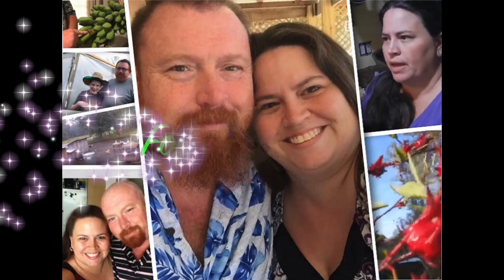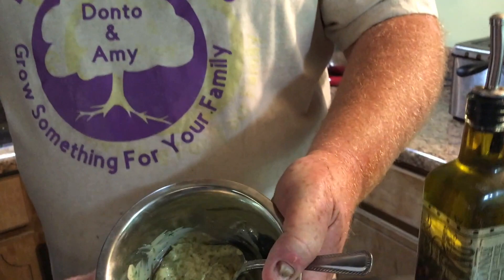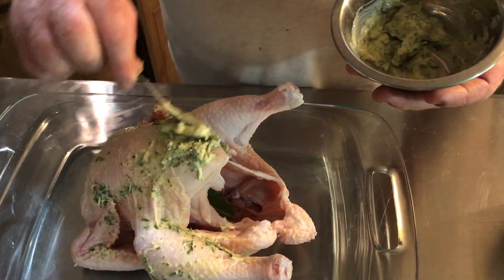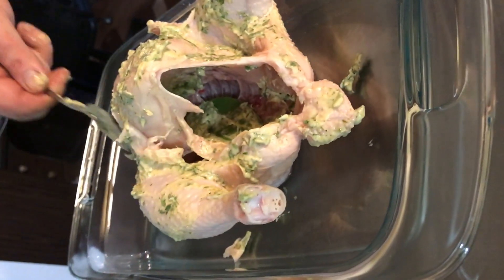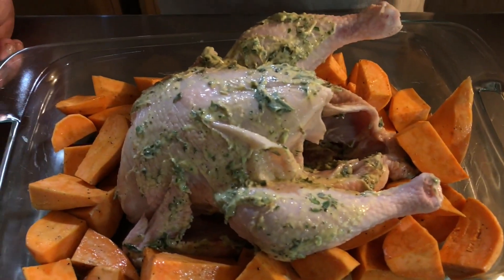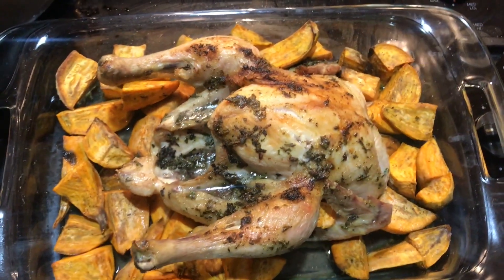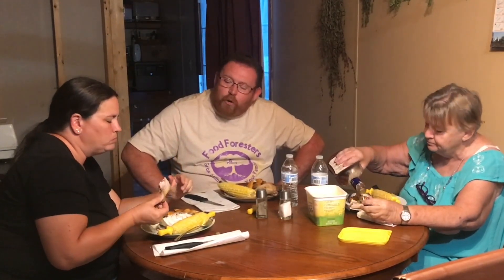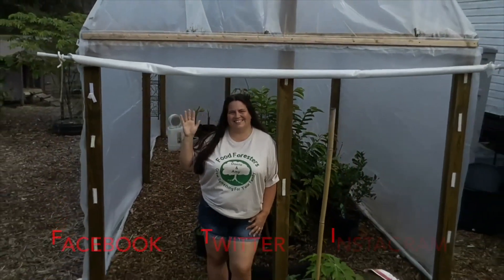Home raised Cornish Cross taste test.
We cooked the Cornish Cross we raised.  How to cook quail in different ways.